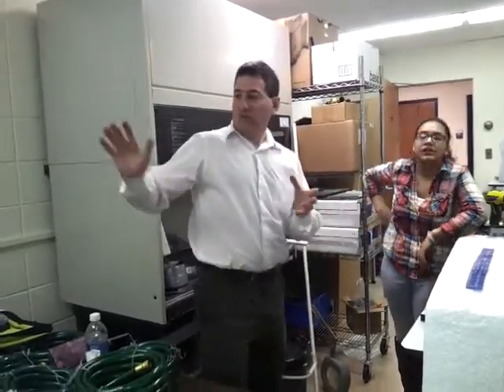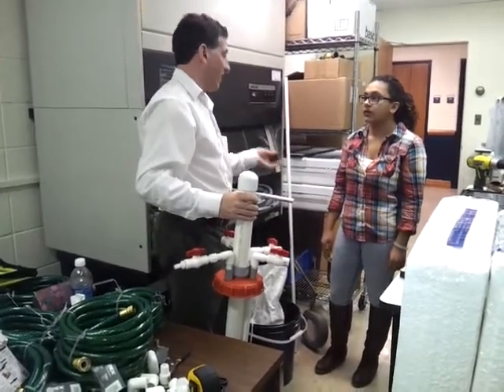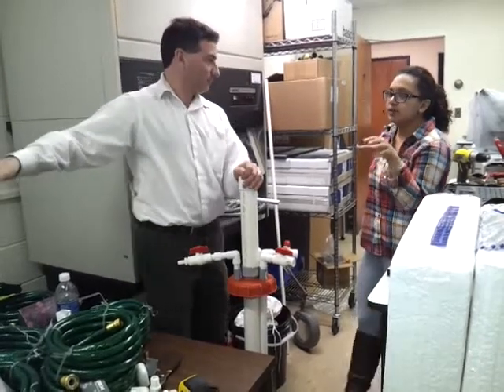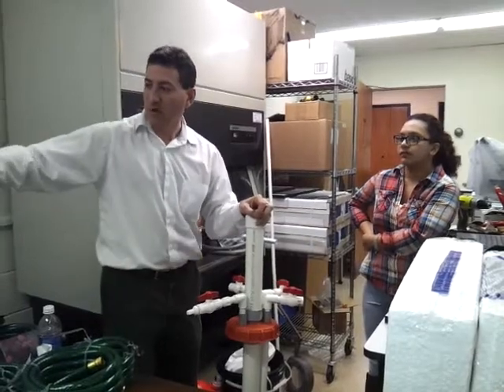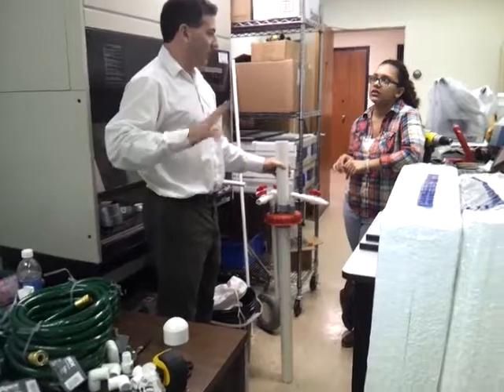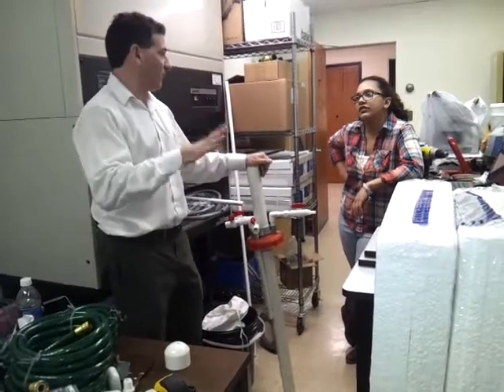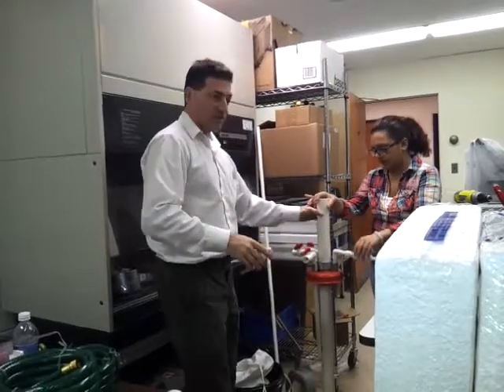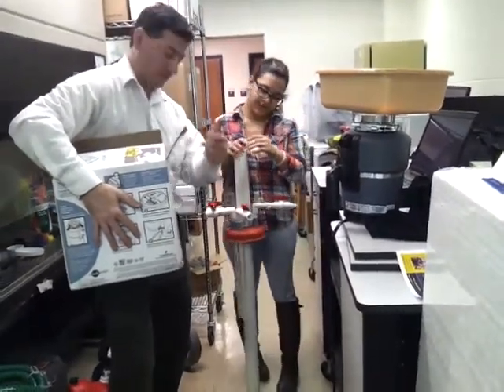Explaining our biogas project to a Mercy Maverick student